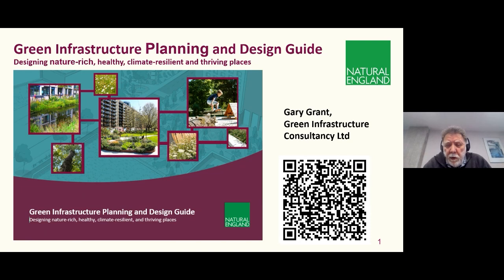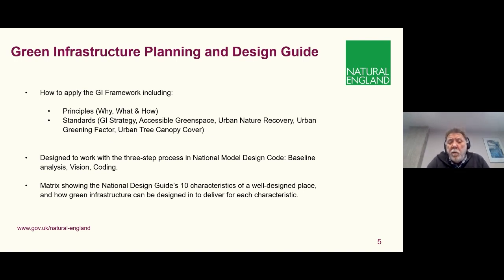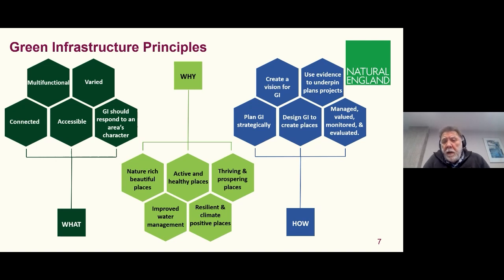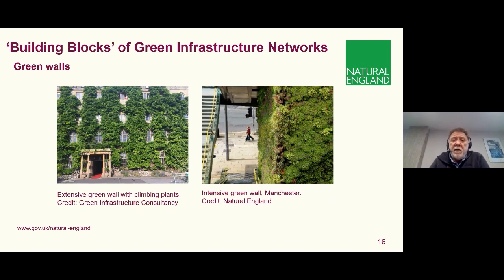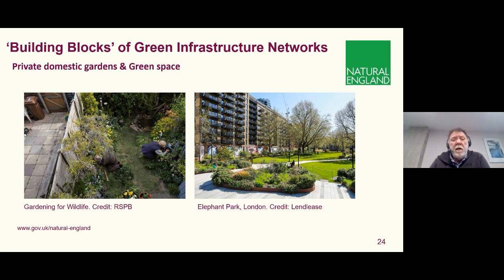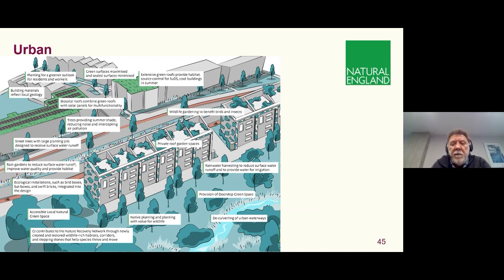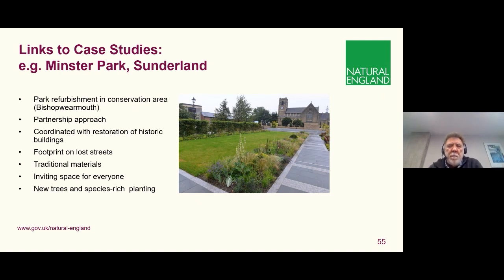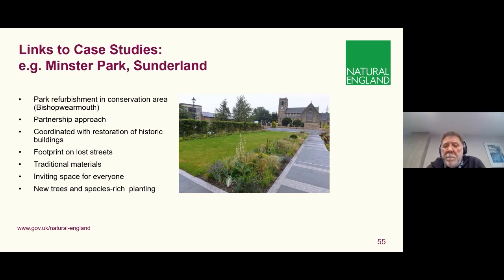'Deep dive' webinar on Green Infrastructure Planning and Design Guide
Consultant Gary Grant delivers a 'deep dive' into designing good quality Green Infrastructure and talks you through the GI Design Guide .